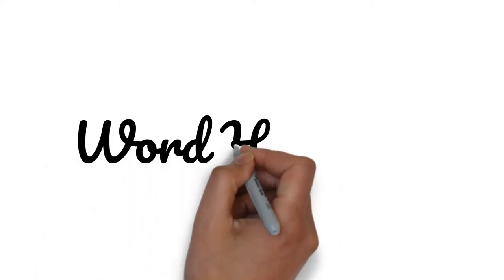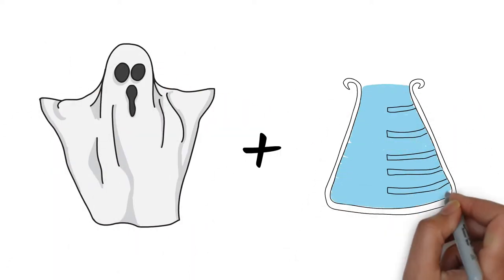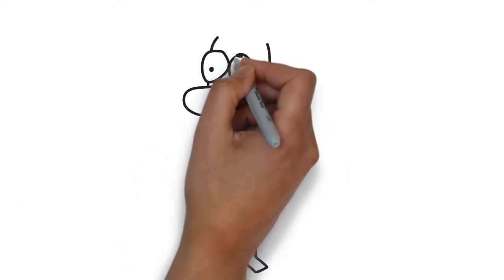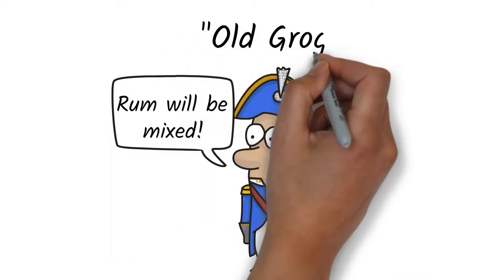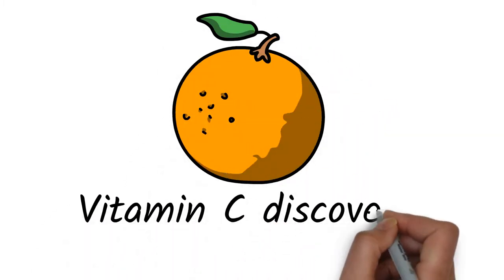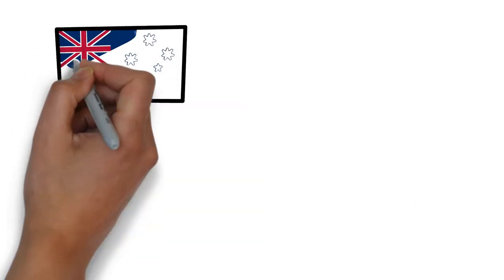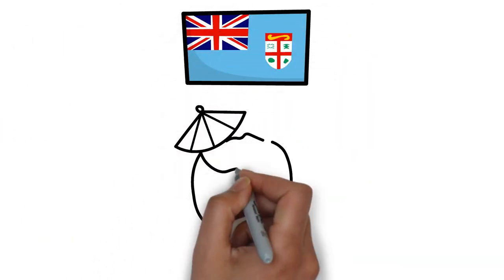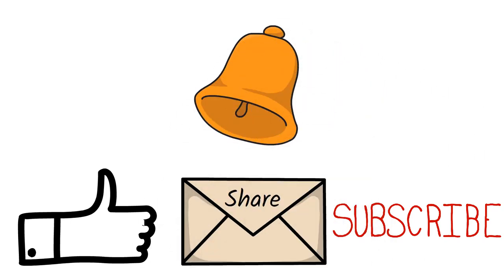Etymology of Grog (Origin of Grog)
Grog means different things depending on where you are in the world, but where did the word come from? Find out in this 3 min video!

What is etymology? It's the study of the origin of words and how their meanings have changed throughout history.

WordHistorian is a channel dedicated to teaching everyone about
Etymology through short whiteboard clips.

Mic I use (blue yeti)
0:00 Intro
0:22 Define Grog
0:33 Origin of Grog
1:28 Interesting Fact
2:03 Grog in the World
2:40 Outro